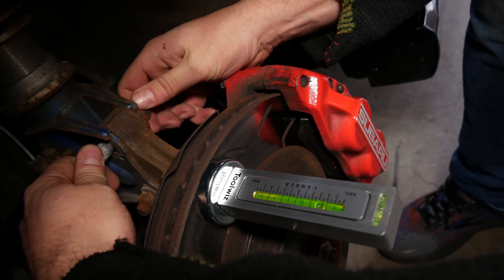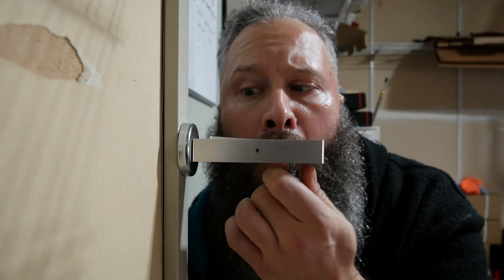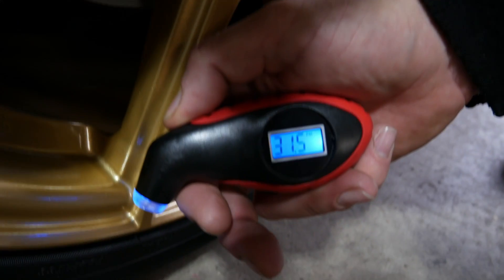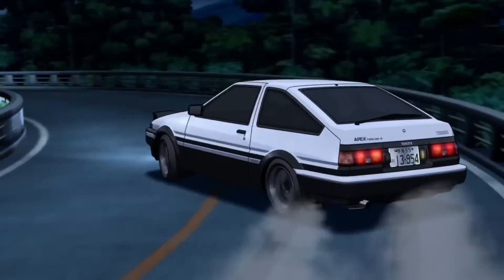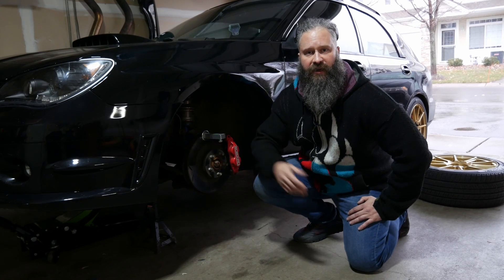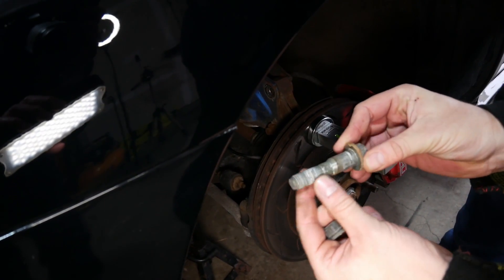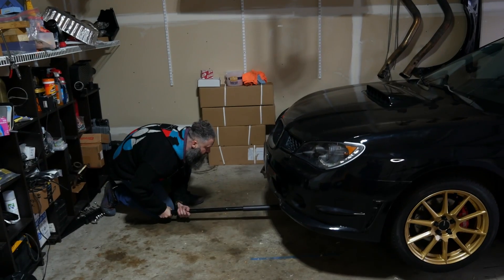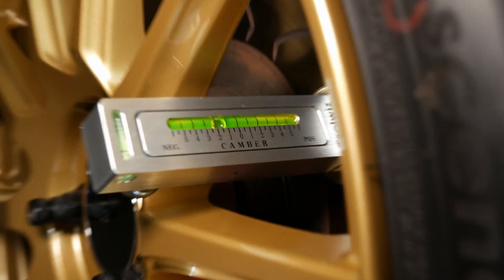How to use a Camber Tool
How do they get their cars to do that?  Its adjusting their camber.  Every car has camber bolts that you can adjust.  The strut has two bolts that connect to the steering knuckle.  The top bolt has a lobe that you and move back and forth, moving the steering knuckle to adjust the camber.

► Camber Tool

The camber is the inward or outward tilt of a wheel when viewing it from the front or the rear of the vehicle.  You can check your cars camber by using a camber alignment tool.  You want more camber in the front for that turn in grip.  Or... just for that sick look.